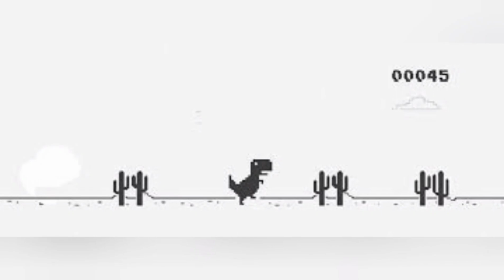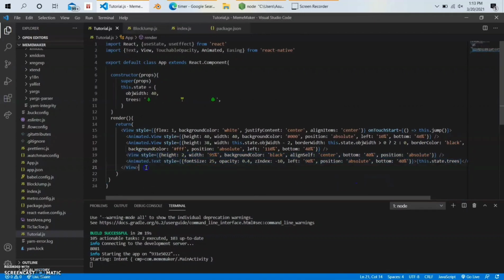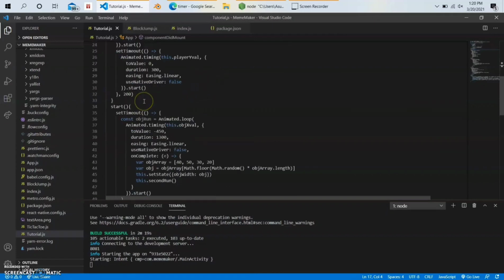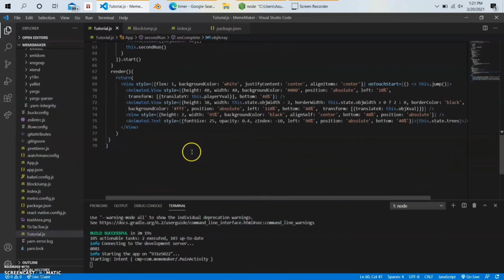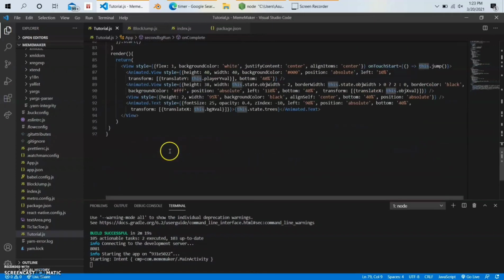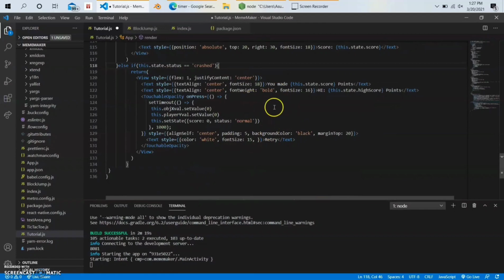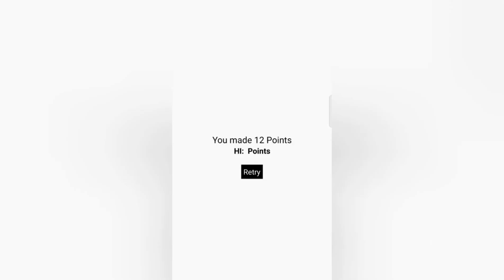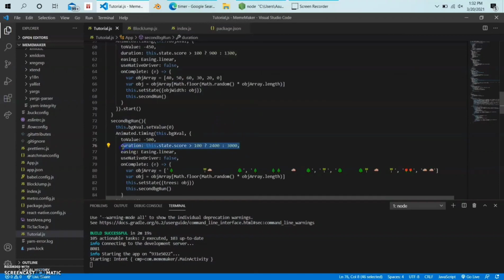How did I make Google T-rex Game with React Native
Welcome everyone!
In my first video, I have shortly shown how did I make my own version of google t-rex game with react native.

React-native is a fun library to work with and this was one of my fun project. But I actually followed a bad way to make this. It's always better to use Physics Engine like matter-js to simulate the game physics (collisions, gravity)

I am really eager to hear from you what you want to see in next videos.

©️ The Music, Images and GIFs I have used in this video are not created by me.

See you!!